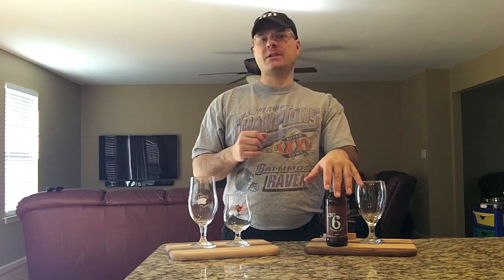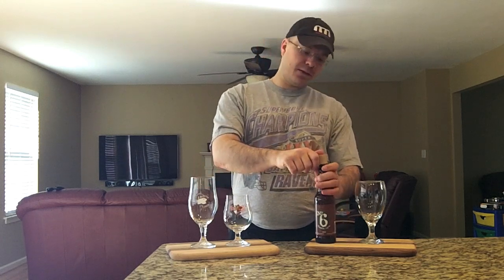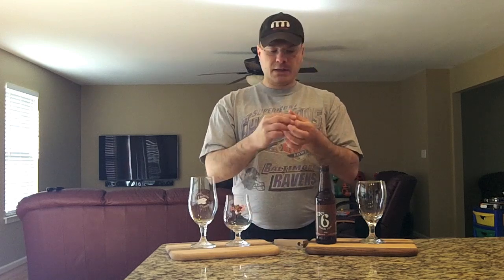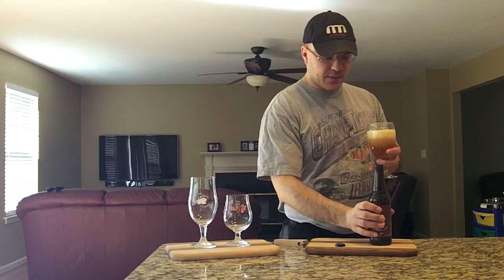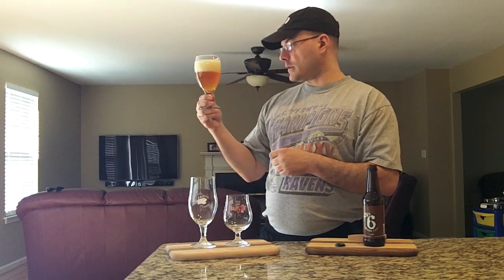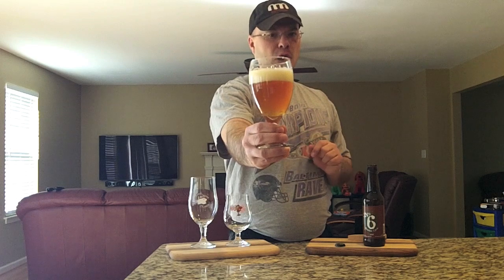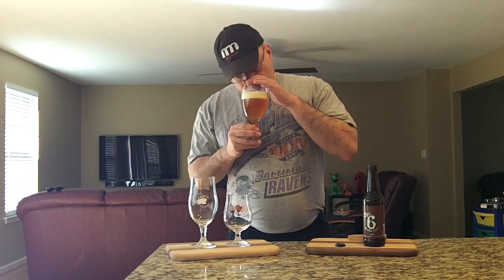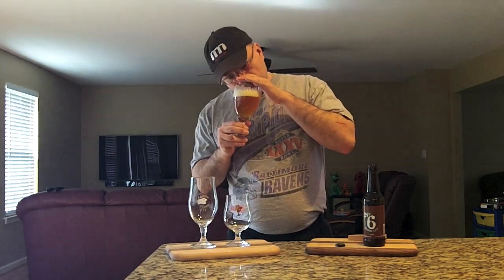Evolution Craft Brewing Company Lot No. 6 Double IPA (8.5% ABV) DJs BrewTube Beer Review #566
Aloha BrewTube:

In this Episode of DJs BrewTube I am going "LOCAL" again to review a really solid seasonal brew out of Salisbury, MD, Evolution Craft Brewing Company Lot No. 6 DIPA.   Evolution Craft Brewing Company Lot No. 6 as the name suggests is a DIPA that clocks in at 8.5% ABV and 75 IBU.  Evolution Craft Brewing describes their take on a DIPA as follows:

"Think of this as our Lot #3 on performance-enhancing malt and hops. At 8.5% ABV, this beer is loaded with tropical fruit and citrus notes. Deep gold in color, massive additions of American varietals of hops generate assertive bitterness and big hop flavor and aroma. "

This description sounds quite nice.  Lets see if the beer lives up to the prose.  Hope you enjoy the video, written review and report card follows:

Evolution Craft Brewing Company Lot No. 6 DIPA WRITTEN REVIEW:

A:  Evolution Craft Brewing Company Lot No. 6 DIPA pours a rich amber color like dark pure clover honey.  Head settles to a solid 1 finger height with tight off-white bubbles.  Loads of clingy lacing and minimal alcohol legs.

S:  Tropical fruit, big pine up from and in your face with dankness and sweet malt backing it up.  Just like and East Coast DIPA should be.  Big but balanced.  No alcohol is detectable on the nose.

T:  Follows the nose.  Tropical fruit, big pine up from and in your face with dankness and sweet malt backing it up.  Just like and East Coast DIPA should be.  The malt is well balanced and no flavor outshines another.  Very tasty.  Alcohol is totally hidden.

M:  Medium-full body and carbonation.  Very easy to drink.  Almost too easy.

O:  Evolution Craft Brewing Company Lot No. 6 DIPA is a rock solid representation of the East Coast DIPA style that looks , tastes and smells great.  I will drink this beer again.  Try it and you will like it.

Evolution Craft Brewing Company Secret Spot Winter Ale REPORT CARD:

DJs BrewTube =  ( A )

BeerAdvocate = 92

RateBeer = 97

NOTE / Music Credits: Yearbook Medium by Apple, iMovie, Stock Sound / Music Samples included with iMovie purchase.

CHEERS!

DJ